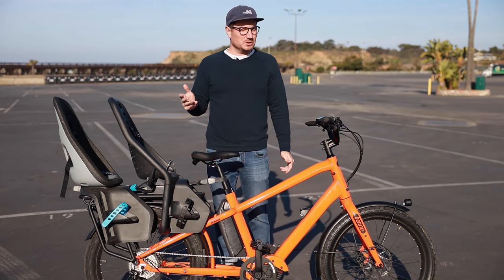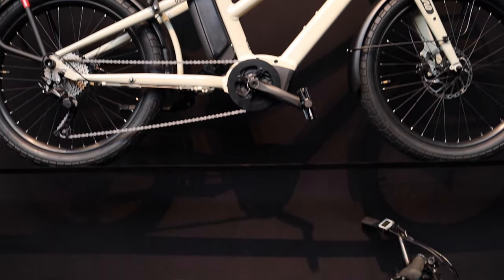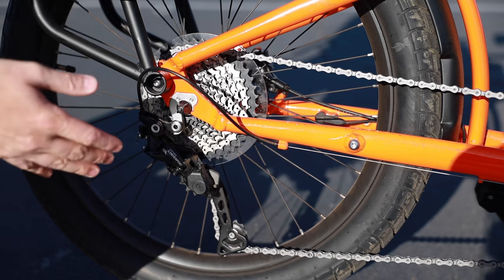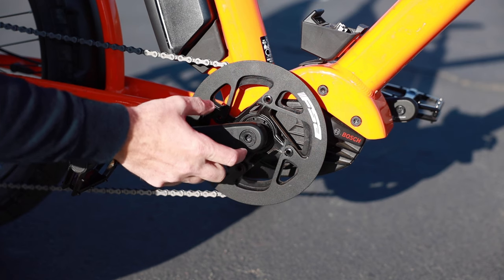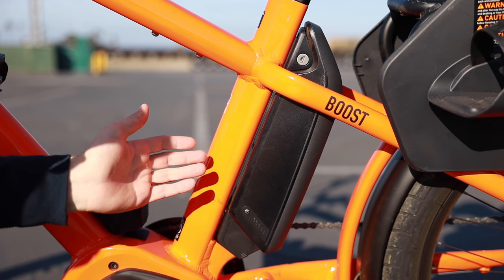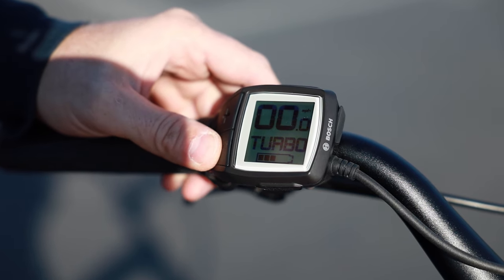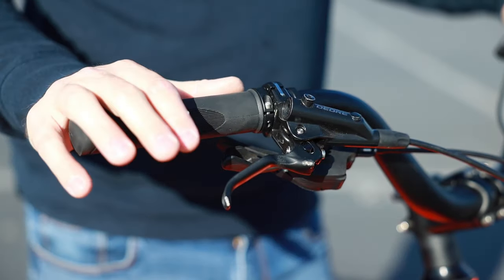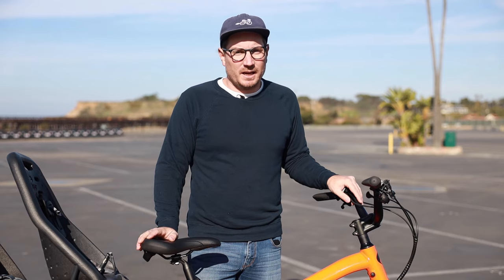Benno Boost Electric Bike Review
Super excited about this bike and to share it with you guys! We have been very excited about what Benno has been doing over the years and this new Boost with the Gen 4 Bosch speed motor is a match made in heaven. Some exciting updates to the Boost include a new frame, new motor, updated accessory options, including the ability to carry two kids.

TIMECODE:
1:00 2020 Updates
2:25 Wheels/tires
3:26 Drivetrain
4:05 Motor
6:44 Battery
7:36 Display
9:38 Shifter/brakes
10:50 Back rack/seats

Music Bed ID: MB01TBNI5K36XCO